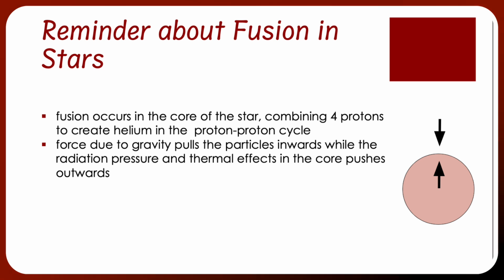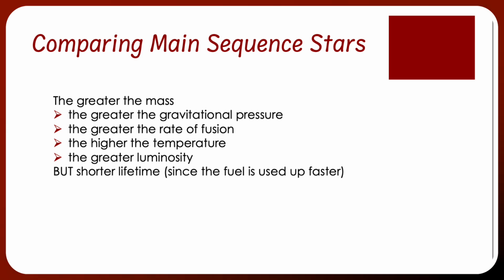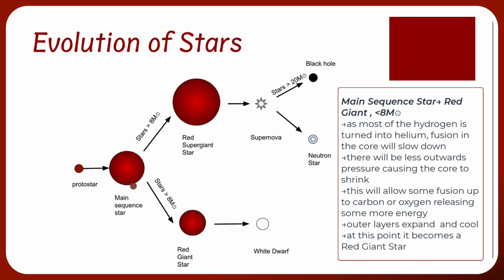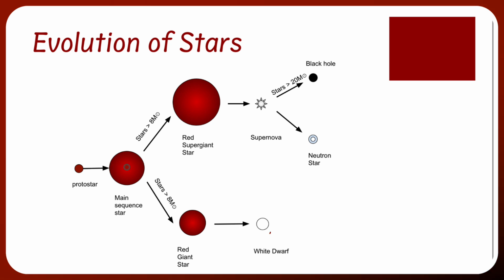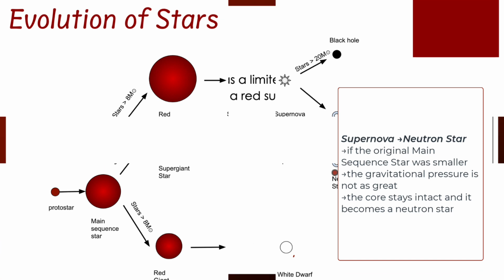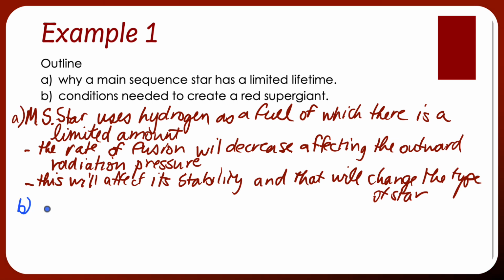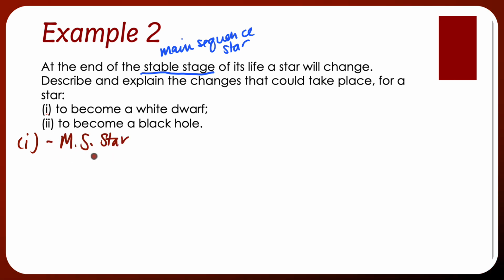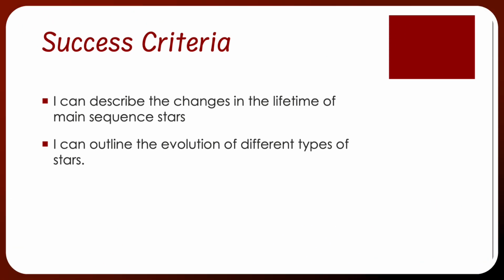Main Sequence Stars and Evolution of Stars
In this video, I will go through the processes happening in a Main Sequence Star and how it evolves over time to become different classes of stars until it reaches a white dwarf or black hole depending on its initial mass.  This is part of E.5 in the IB Physics Syllabus and is relevant to both SL and HL students. Like always, the video will start with theory and will end with some worked through examples.